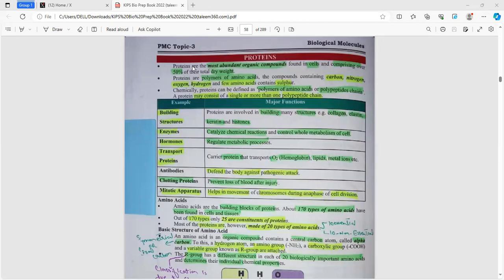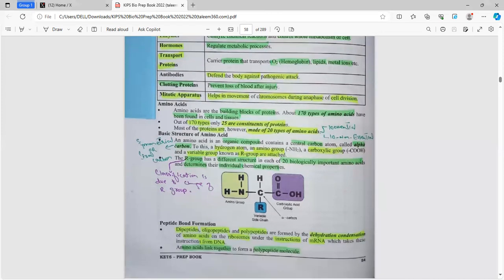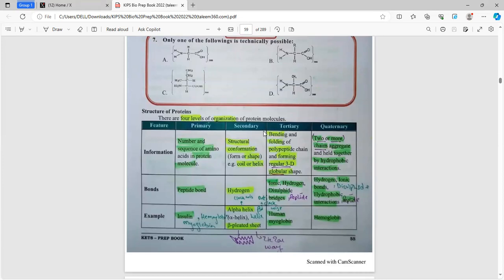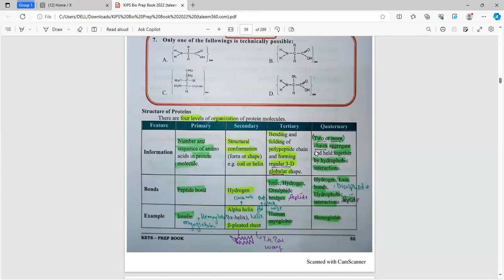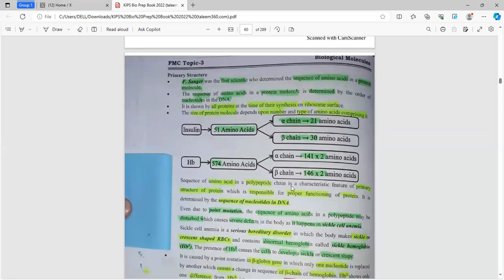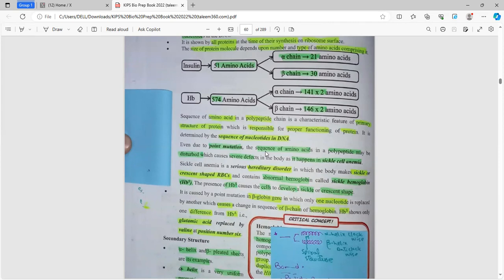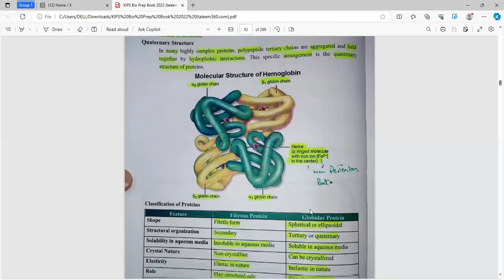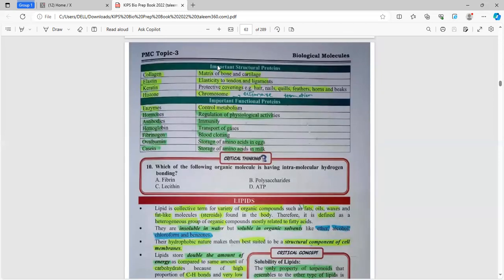Proteins( MDCAT)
Biological Molecules